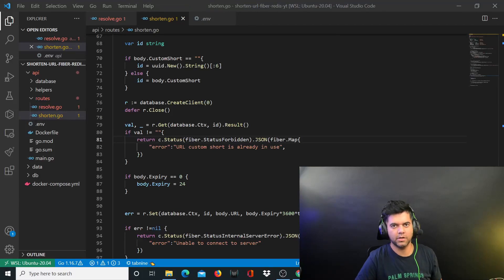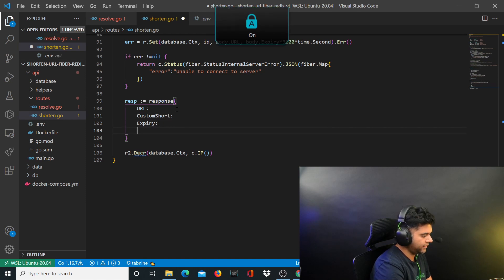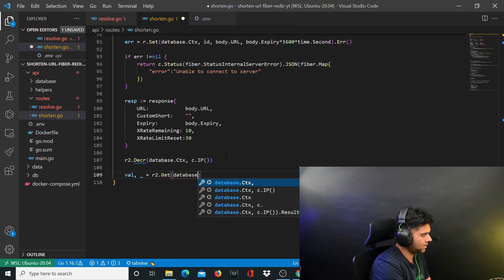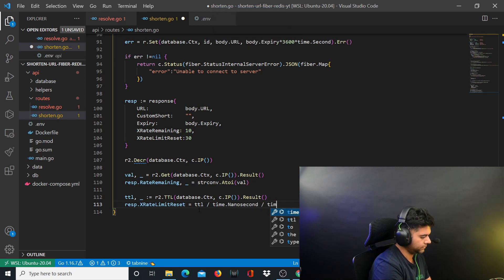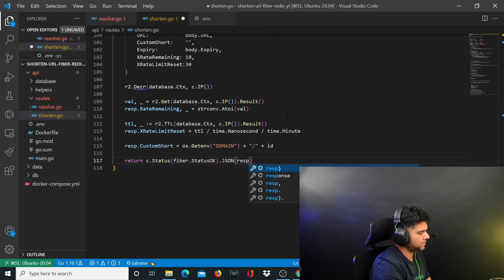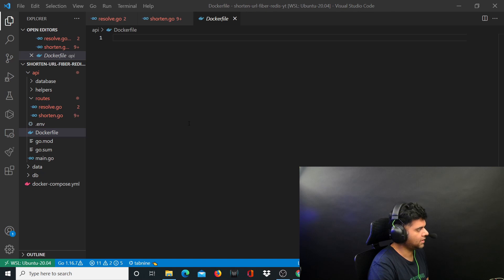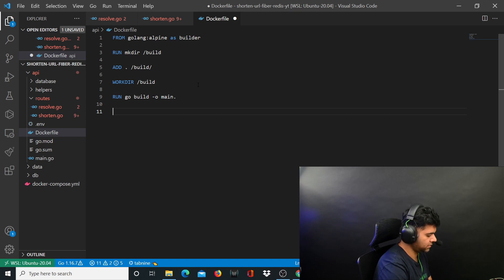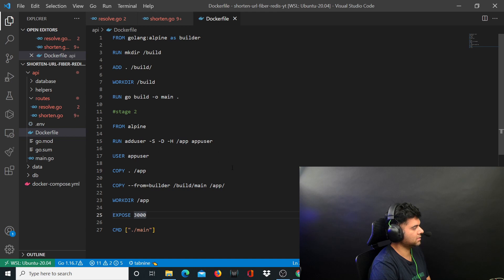URL Shortener (Redis + Go-Fiber) - Golang Project [ Intermediate Level ] - PART - 6